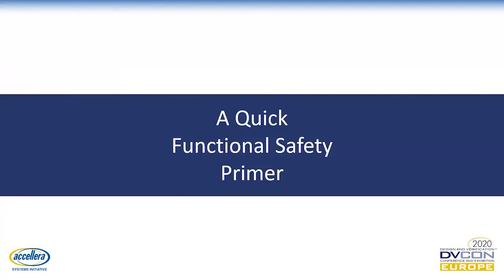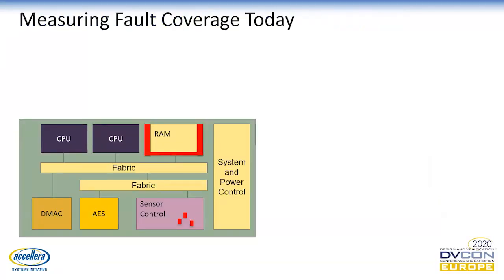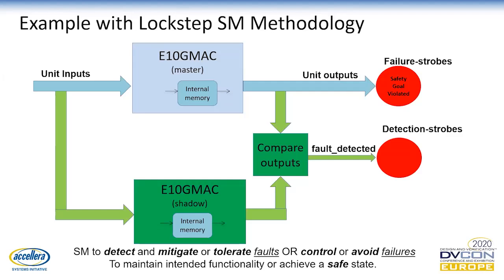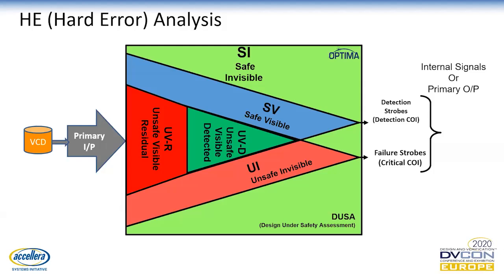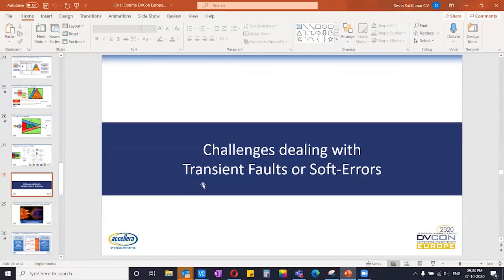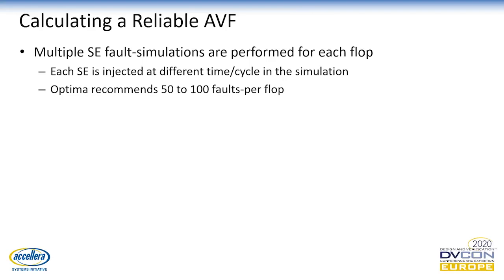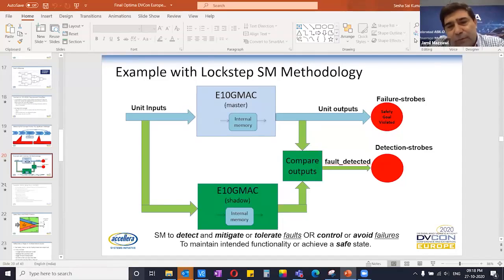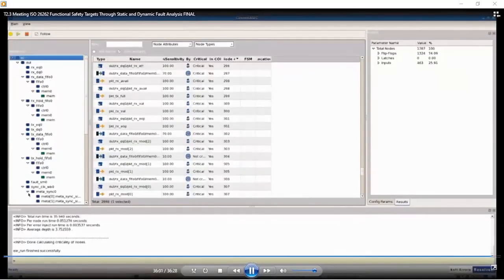Meeting ISO 26262 Functional Safety Targets Through Static and Dynamic Fault Analysis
Tutorial presented at DVCon Europe 2020

Meeting today’s Functional Safety Targets is posing new challenges for design teams working on automotive and other safety-critical chips at all, ASIL-A to -D, risk levels.

Even the parts of the design with the lowest ASIL A and B safety goals need some level of analysis, such as sizing different failure modes and making sure the implemented safety mechanisms at least has reasonable coverage potential. For the most safety conscious ASIL-D designs, permanent fault requirements are very stringent, and transient fault analysis must also be considered.

Eliminating transient faults can require additional hardware, in the form of hardened flip flops, which increase power consumption and silicon area especially when applied across the device. With accelerated fault analysis and the judicious use of statistical and dynamic methods, it is now possible to carefully select the appropriate flips flops for hardening to achieve ASIL D metrics while minimizing the impact on silicon real estate and power consumption. This can make a dramatic difference to the overall specific for the final device.

This tutorial will first guide attendees through the use of high-performance static fault analysis and characterization methods for all ASIL levels. It will then turn its attention to transient fault inspection and demonstrate exactly the analysis required to produce this minimal set of hardened flips flops. Attendees will be provided a full overview of the use of these techniques that can potentially save weeks in their next ISO 26262 or other safety critical design.

Speakers:
Jamil Mazzawi, Optima
Nael Qudsi, Optima
Sesha Sai Kumar C.V, Optima